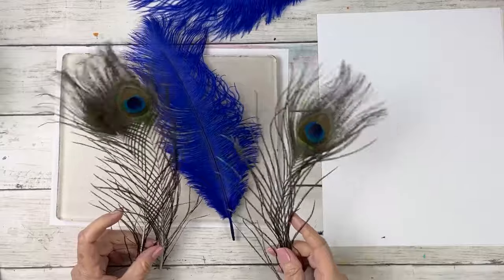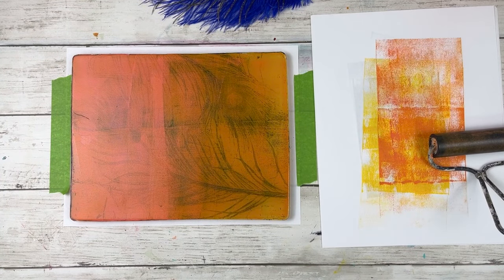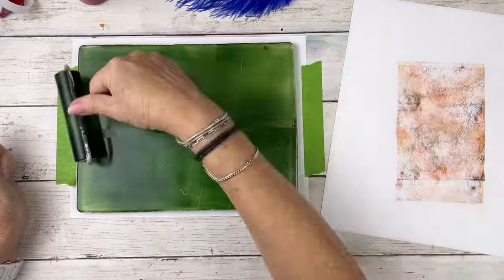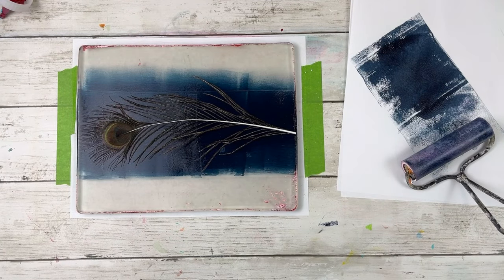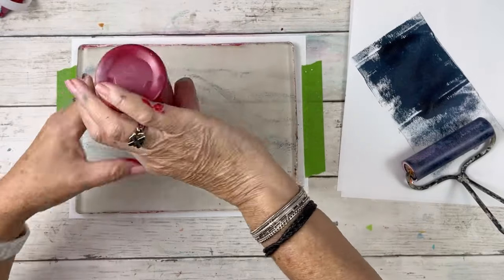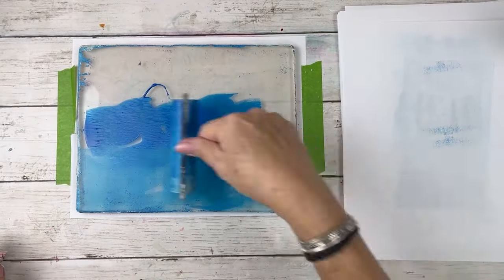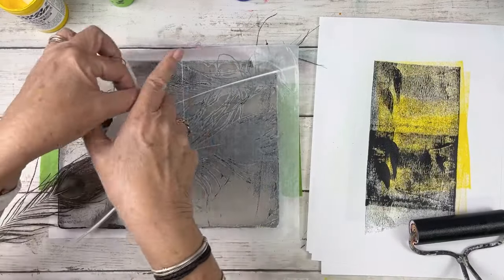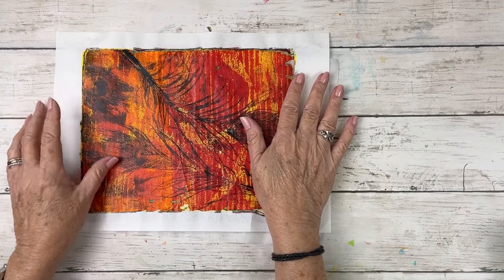How to Make Beautiful Prints Using Gel Printing with Feathers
In this video, I use Peacock and Ostrich feathers to create beautiful, colorful prints, along with deli transparent papers. The soft, ethereal ghost prints add a lovely touch, while the transparent papers bring an exciting contrast that’s perfect for enhancing any collage. Watch now to discover the magic of gel printing with feathers!

❤️ 12pcs Peacock Feather Natural in Bulk 10-12 inch
❤️ 20pcs Natural Blue Ostrich Feathers 10-12 inch

❤️ Golden Fluid Paints
❤️ White and Gray pack - JapanBargain 1992, Chinese Japanese Brush Calligraphy Rice Paper
❤️ Yasutomo Hosho Paper Sketch Pad 9 Inch by 12 Inch 48 Sheets
❤️  120 Sheets Deli Paper Sheets Transparent Paper Translucent Clear Paper Tracing Paper for Drawing, White (9 x 13 Inch)
❤️ Gel Press Gel Printing Plate 8"x10"
❤️ Speedball Deluxe Soft Rubber Brayer, 4-Inch
❤️ Speedball Deluxe Soft Rubber Brayer, 2-Inch
❤️ Ranger Gel Press Storage Tin, 12"x10.5"x.6" | Store your Gelli Plate Safely